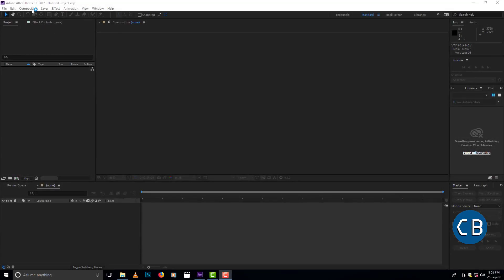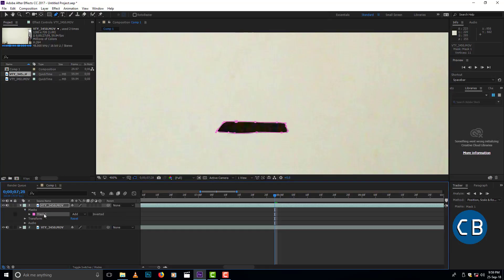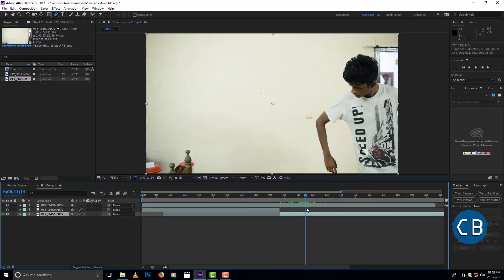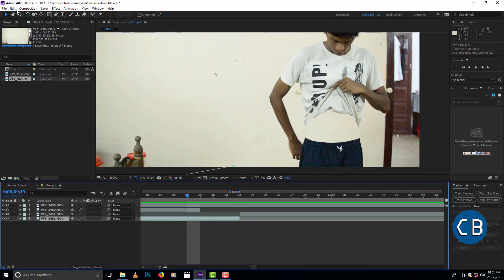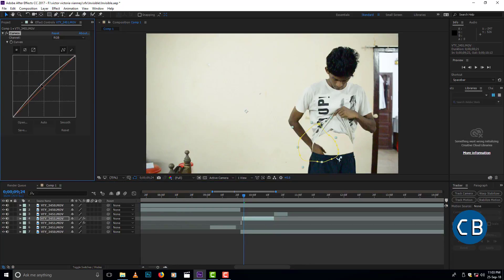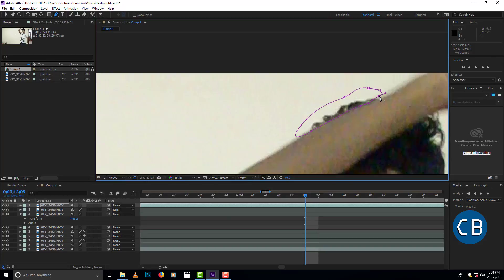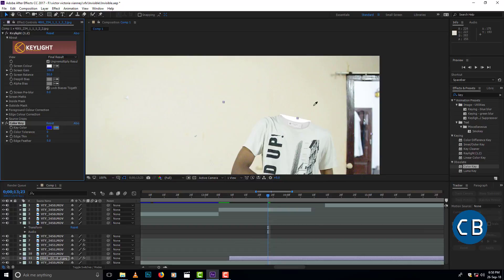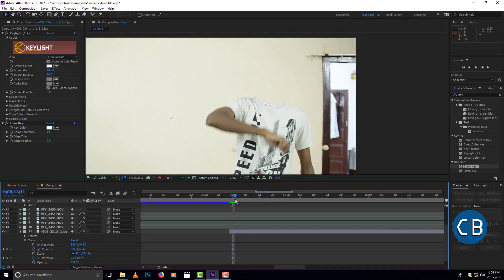Making Of Transparent Human | After Effects | Tutorial | Full HD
Hello Guys, This my new after effects tutorial. Hope you All Guys Enjoyed.There are mistakes in audio recording, I am just a beginner in

My Channel - Computer Blogger